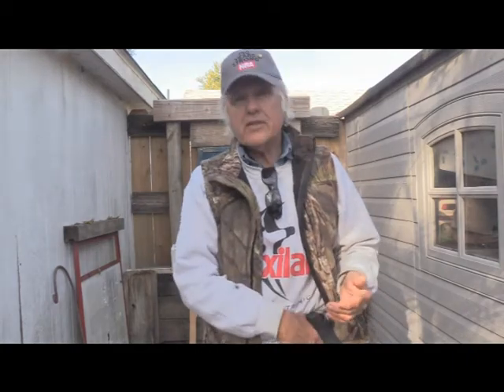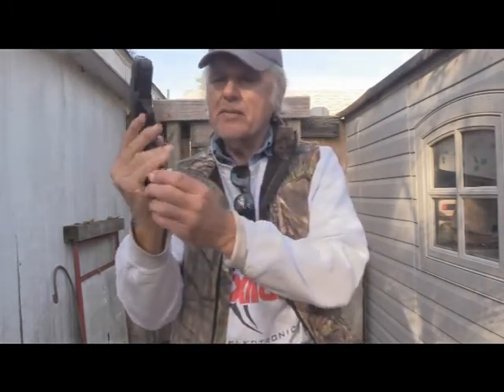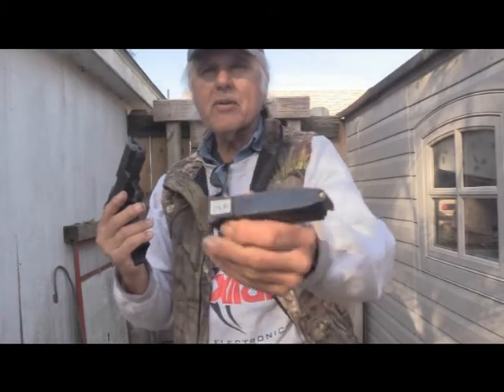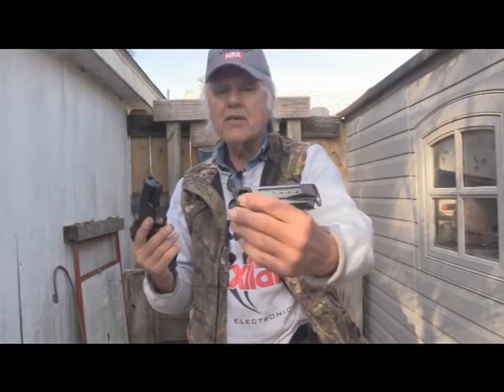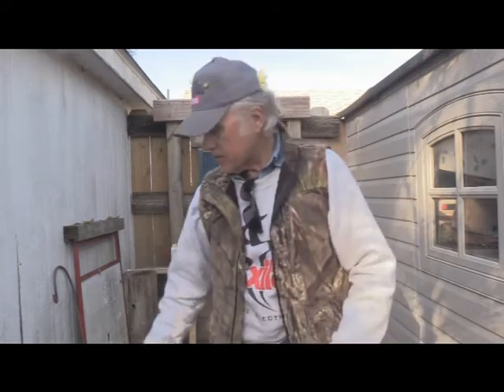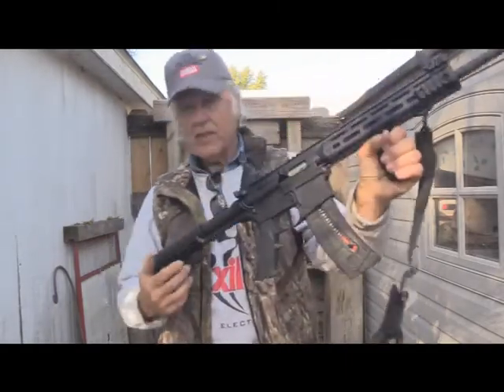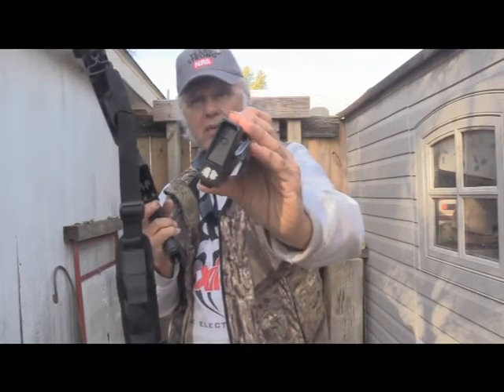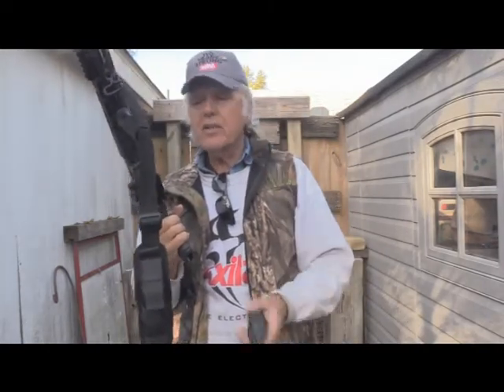Tip For Marking OEM Magazines, and Why.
There are a few reasons as to why a shooter would want to keep track of the original magazines sold with the gun.  It is discussed in this tip on how and why I do it.